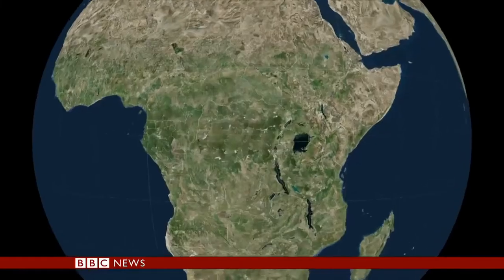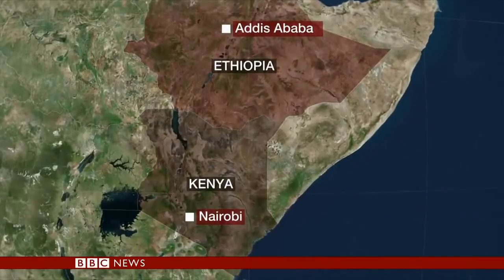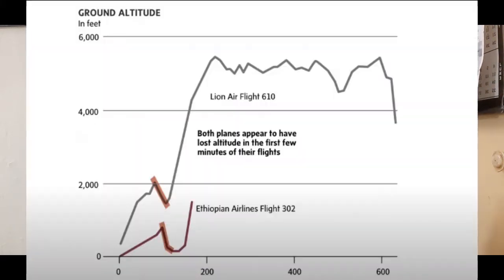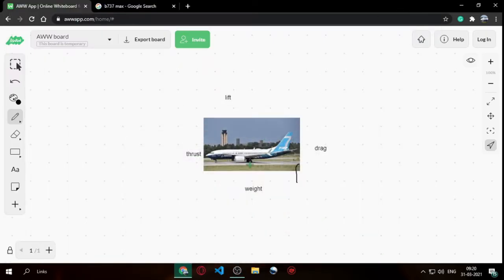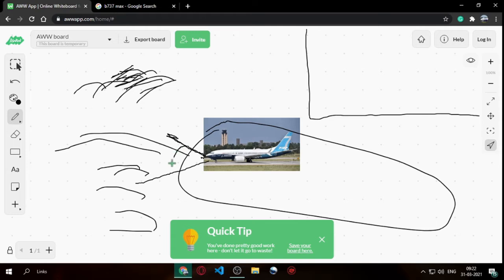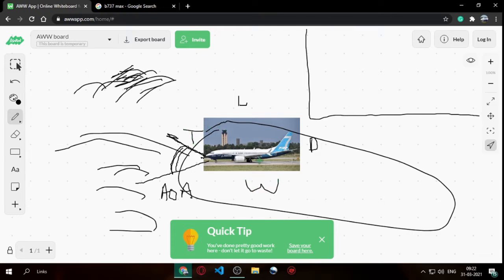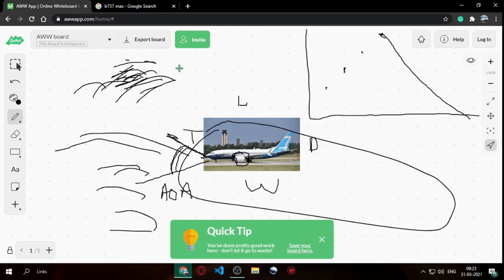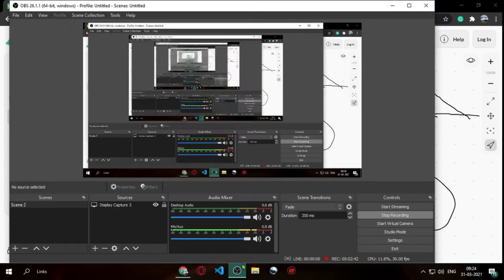What caused ET302 to crash and why is it similar to lion air 610 crash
Ethiopian Airlines Flight 302 was a scheduled international passenger flight from Addis Ababa Bole International Airport in Ethiopia to Jomo Kenyatta International Airport in Nairobi, Kenya. On 10 March 2019, the Boeing 737 MAX 8 aircraft which operated the flight crashed near the town of Bishoftu six minutes after takeoff, killing all 157 people aboard. The Boeing 737 MAX 8 model first flew on 29 January 2016 and entered service in 2017, making it one of the newest aircraft in Boeing's commercial airliner offerings, and the newest generation of Boeing 737.] As of February 2019, 376 aircraft of this model have been produced and one other had crashed, Lion Air Flight 610 in Indonesia in October 2018. Following the accident, the 737 MAX series of aircraft was grounded worldwide by various airlines and government regulators around the world.

thank you have a nice day ahead.